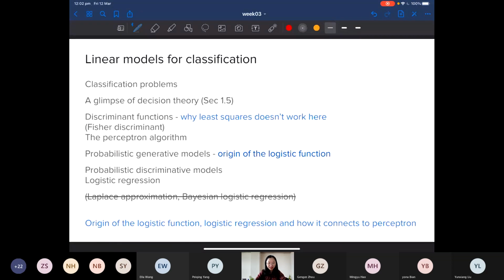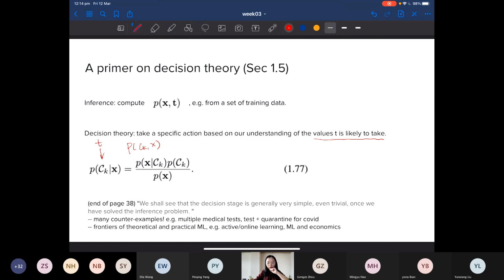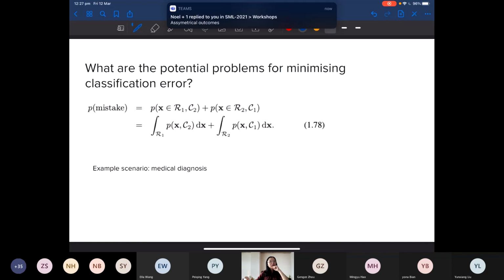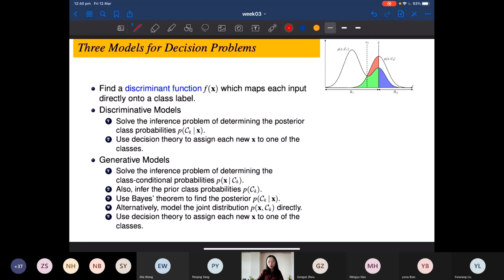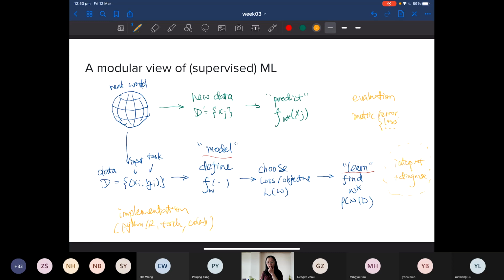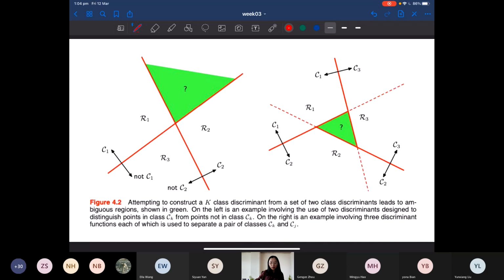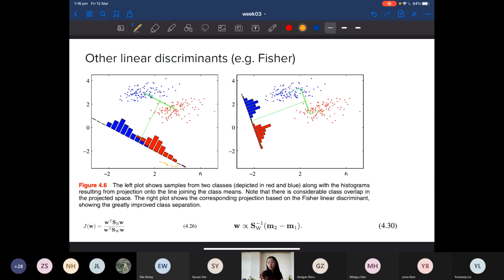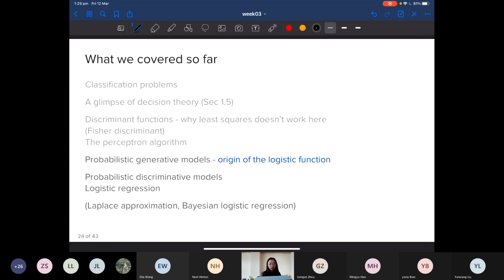SML Fri Week 03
00:01 xkcd fruits, plan for Classification chapter
04:00 classification problem, representing classes
12:00 a primer on decision theory,
40:00 three models for decision problems
45:00 a modular view of (supervised ML)
56:00 linear discriminant functions
1:09:20 can we use least squares?
1:15:10 fisher discriminant and perceptron